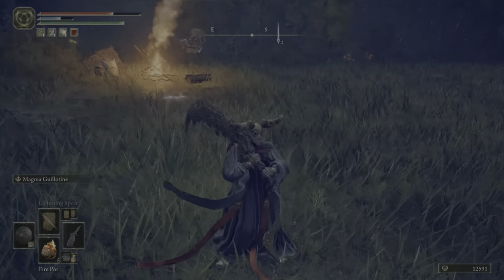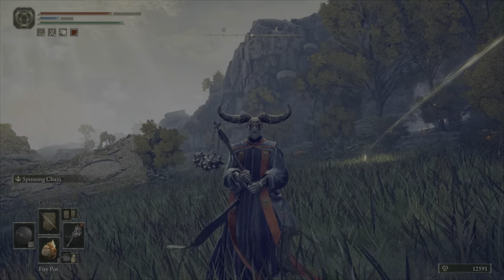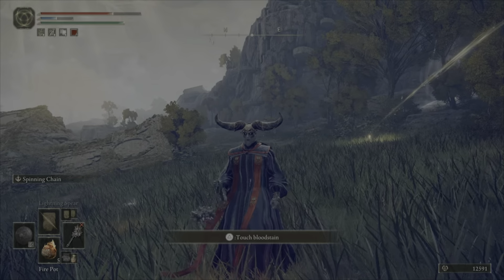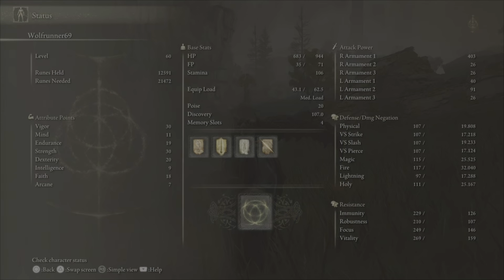Elden Ring Night's Cavalry Boss Fight Nightrider Flail Location Drop